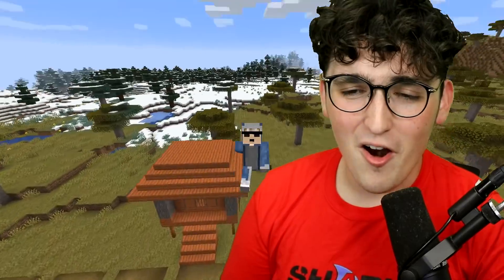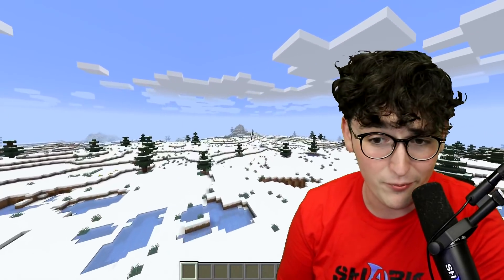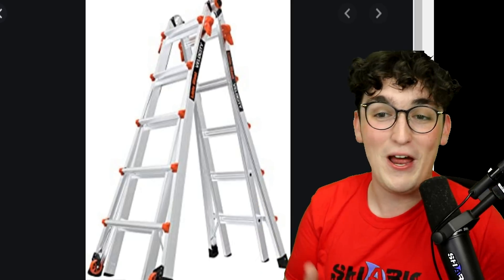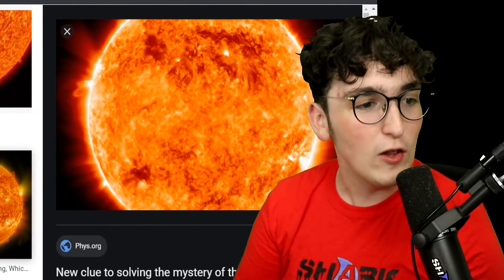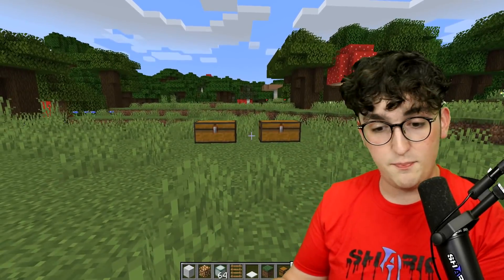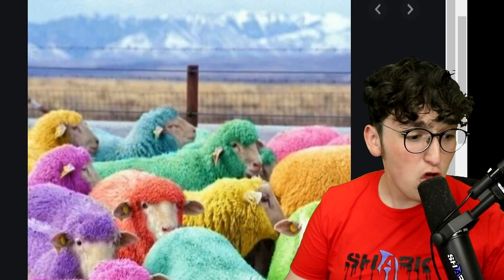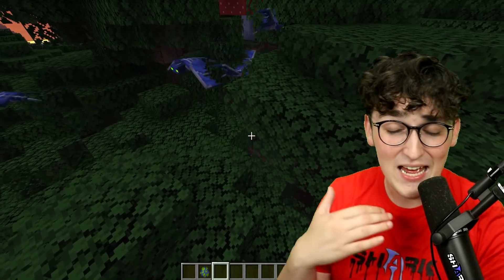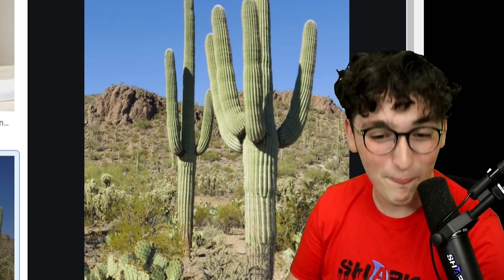Minecraft But In REAL LIFE! (Mobs, Blocks, Items)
Minecraft But In REAL LIFE! (Mobs, Blocks, Items) w/ 09sharkboy

SERVER: Anubis.gg